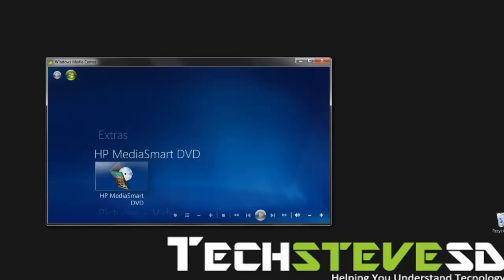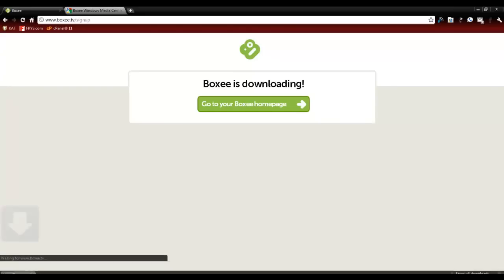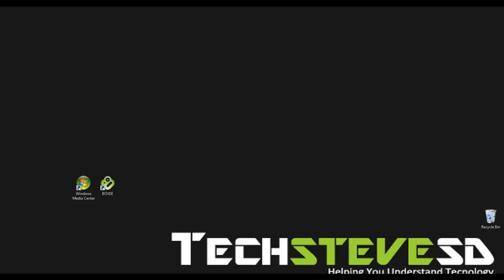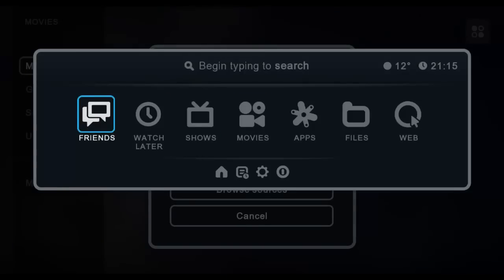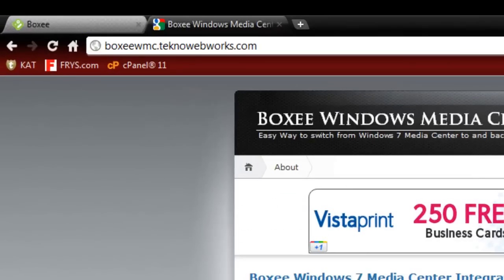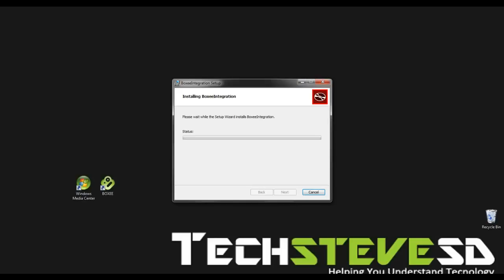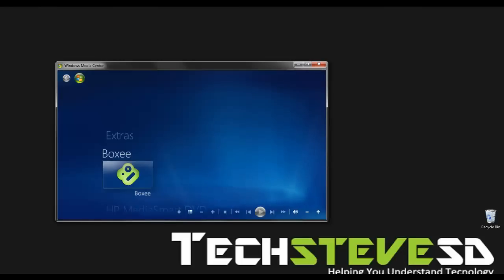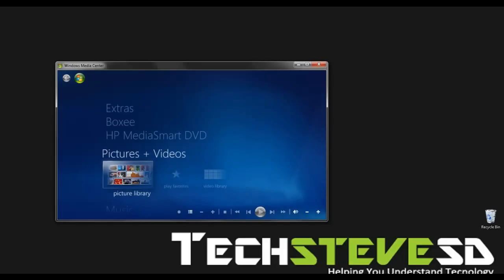Integrating Boxee TV into Windows